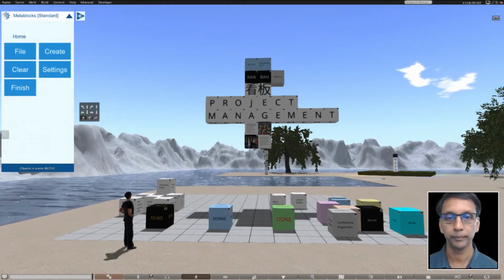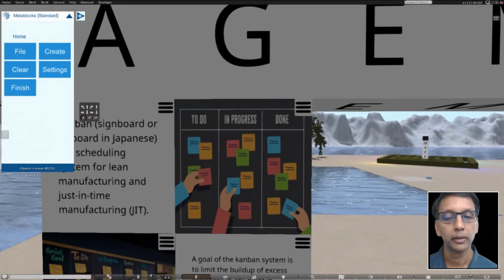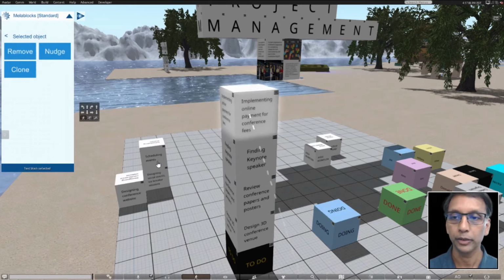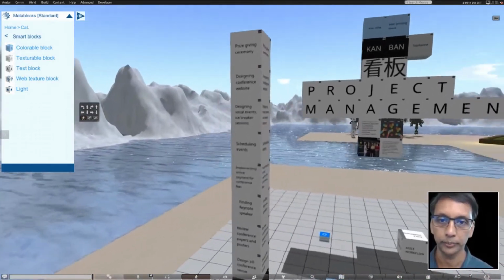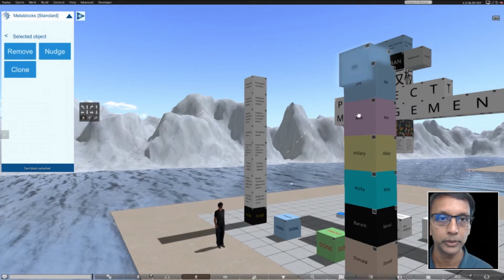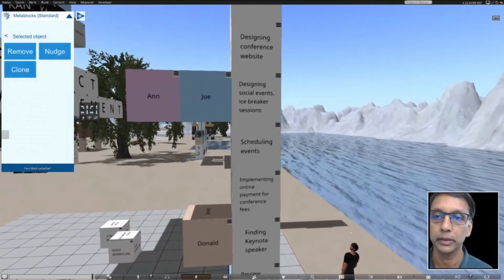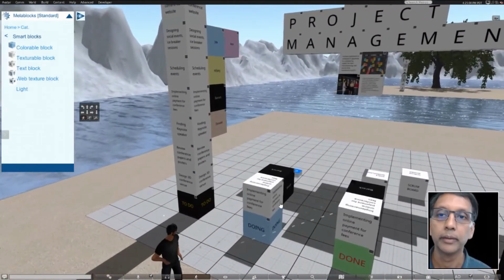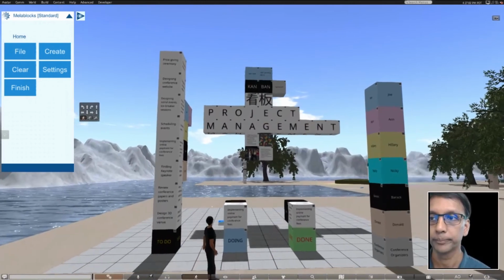Planning a conference in a 3D virtual world using cubes? (Ep. 5)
I present the project management use case for Melablocks. Melablocks is an application built using the RezMela platform. Virtual worlds too often  don't get recognized for their productivity opportunities. In this use case, we demonstrate how Melablocks can be used to implement Kanban, an agile project management approach. I use the approach to streamline the organization of conference to be held in a 3D virtual world.

RezMela is an application development platform implemented in Opensim. It's main function is to accelerate the production of focused 3D applications (Apps) for this environment. In this clip, we describe an example App, Melablocks and its diverse functionalities. We show how to create high resolution image displays, puzzles, 3D buildings and educational displays including mind maps and the periodic table.

To access the example Melablocks App, check out the following sites